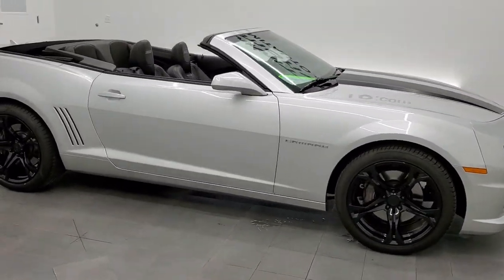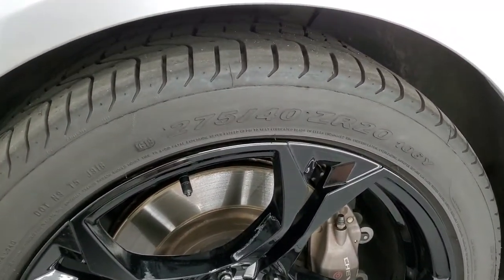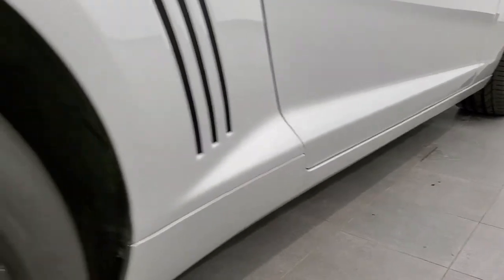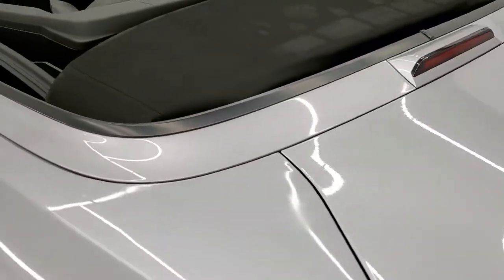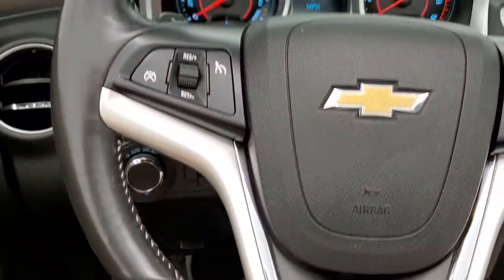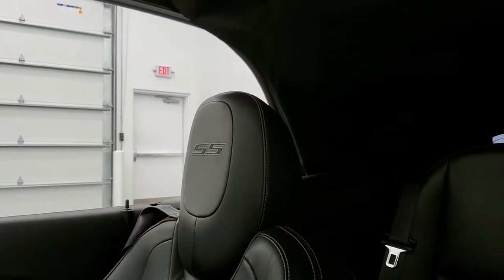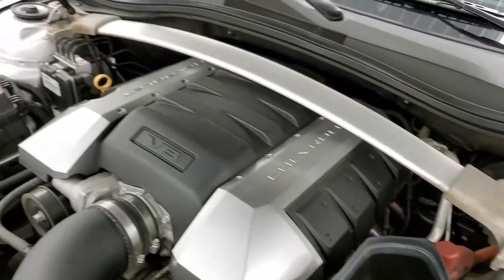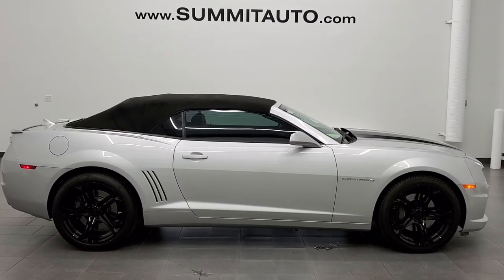2012 CHEVROLET CAMARO 2SS CONVERTIBLE SILVER ICE METALLIC WALK AROUND REVIEW 11943Z SOLD!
This 2012 CHEVROLET CAMARO 2SS CONVERTIBLE AUTOMATIC IN SILVER ICE METALLIC FOR SALE IN FOND DU LAC OSHKOSH WISCONSIN 54935 is the vehicle we did walk around review of today.

Thank you for checking out this video of this 2012 CHEVROLET CAMARO 2SS CONVERTIBLE AUTOMATIC IN SILVER ICE METALLIC FOR SALE IN FOND DU LAC OSHKOSH WISCONSIN 54935

STOCK: 11943Z
PRICE: $26,999
MILES: 41,508
MAKE: CHEVROLET
MODEL: CAMARO
VIN: 2G1FK3DJ8C9205741
LOCATION: FOND DU LAC OSHKOSH WISCONSIN, 54937 TRUCKS ON 41

CLEAN TITLE HISTORY! 6.2 Liter OHV V8 Engine, 400 Horsepower, Two Door Power Soft Top Convertible, 2SS Package SS 2, 6 Speed Automatic Transmission, Automatic Transmission Center Console Shifter, Rear Wheel Drive RWD 4x2 Two Wheel Drive, Reverse Backup Camera in Rearview Mirror, Dual Rear Exhaust, Onstar System, Dual Power Heated Seats, Non Smoker, Black Ebony Leather Seats, Bucket Seats, Heated Power Mirrors, Stabilitrak Traction Control, Pirelli Pzero 315/35 R20 Rear Tires, 20 Inch Rims Premium Wheels, Painted Alloy Rims Premium Wheels, Four Wheel Disc Brembo Brakes, Decklid Spoiler, Fog Lights, HID High Intensity Discharge Headlights, LED Running Lights, Reverse Sensors, Chrome Tipped Exhaust, Black Hood Decal, AM / FM Radio Tuner, Sirius/XM Satellite Radio Capabilities Sirius / XM, CD Player, Boston Premium Audio Sound System, Bluetooth, Hands-Free Phone Controls Blue Tooth, Auxiliary MP3 Jack Portable Audio Connection, USB Jack Portable Audio Connection, Keyless Entry with Factory Remote Start, Rear Window Defroster, Adjustable Height Seatbelts, Driver and Passenger Front Air Bags, L.A.T.C.H. Child Safety System, Side Curtain Air Bags SRS Safety Restraint System, Multi-Function Steering Wheel Controls, Compass Display, Compass, Outside Temperature Display and Mileage Display, Heads up Display, Factory Floormats, Air Conditioning AC, Cruise Control, Power Locks, Power Windows, Automatic Headlights Autolamp, Tilt/Telescope Steering Wheel, Silver Ice Metallic, CLEAN AUTOCHECK! Very very clean inside and out! This is one of the sharpest 2012 Chevrolet Camaro Convertible cars we have ever had on our lot! Make your move before this super clean ride is gone!

STOCK: 11943Z
PRICE: $26,999
MILES: 41,508
MAKE: CHEVROLET
MODEL: CAMARO
VIN: 2G1FK3DJ8C9205741